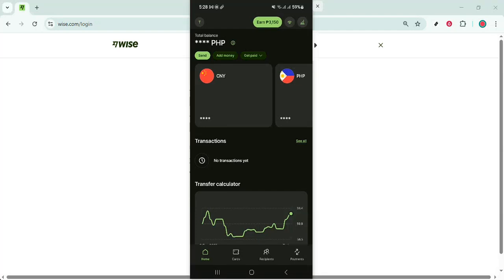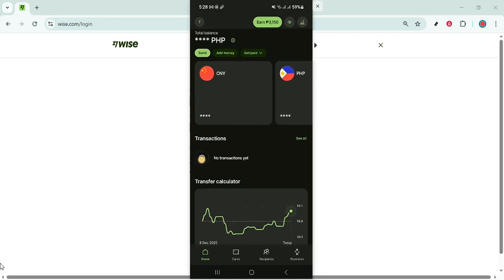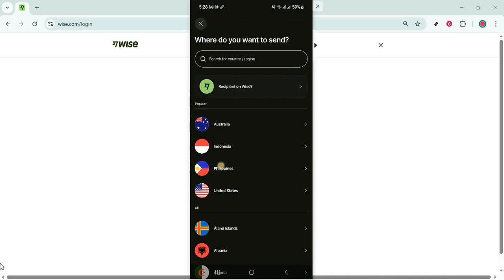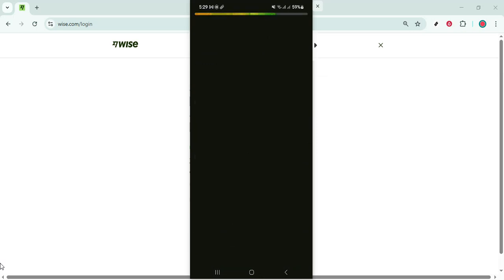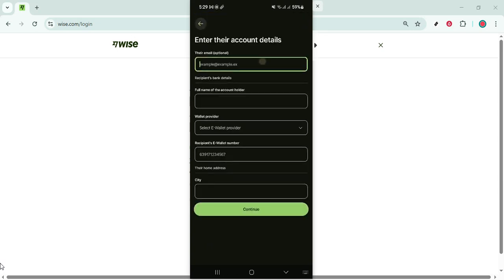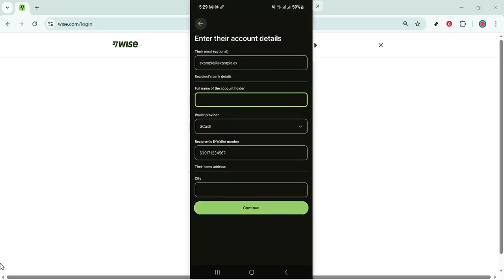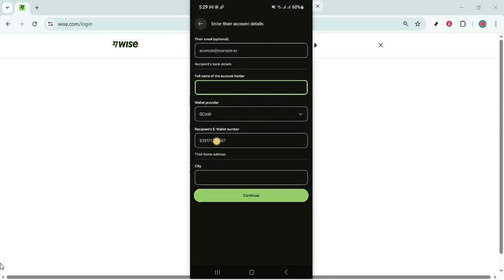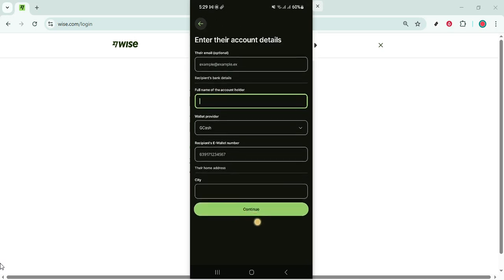How To Transfer Money From Wise To GCash (2026) (Complete Guide)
How To Transfer Money From Wise To GCash (2026) (Complete Guide) In this video, you’ll learn how to transfer money from Wise to GCash step by step using the Wise app. I’ll show you how to set up your Wise account, link it to GCash, and send money safely and quickly. This Wise to GCash transfer guide is perfect for beginners in Philippines who want to move funds easily in 2026. Follow this Wise app tutorial to transfer money, manage your digital bank, and use Wise with GCash without any hassle.